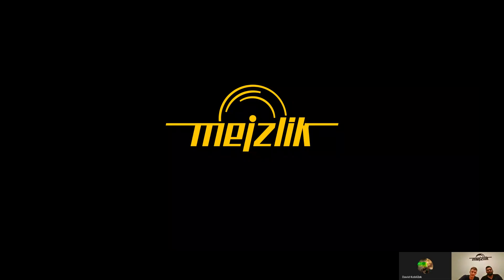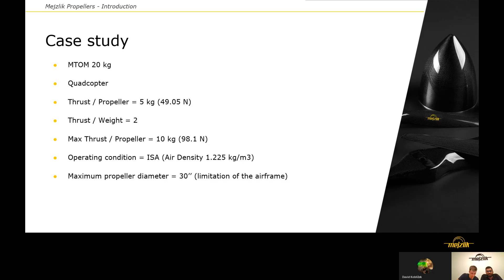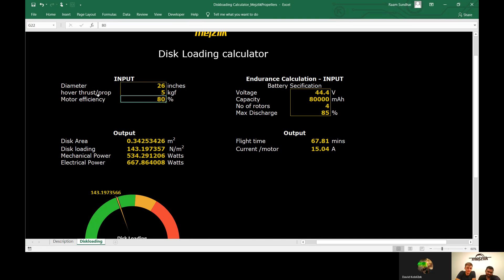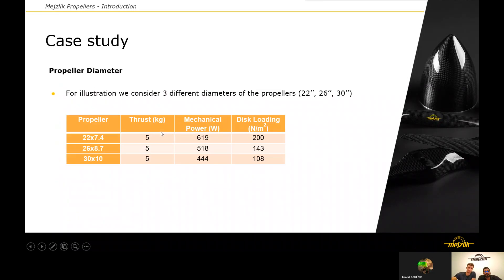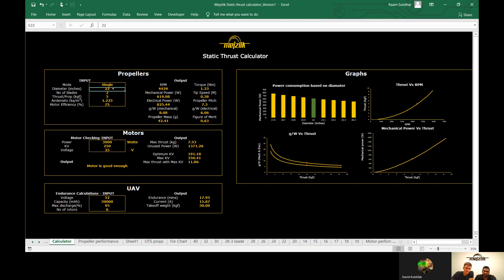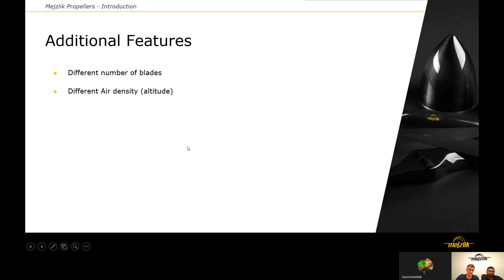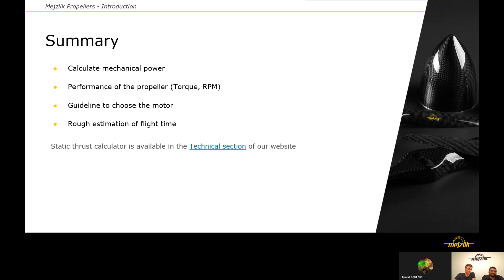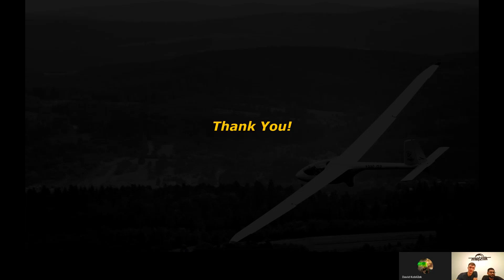Mejzlik Propellers | Tutorial: Static Thrust Calculator AUVSI 2020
Dynamic calculator tuturial coming soon!